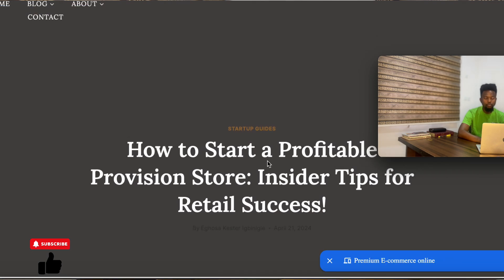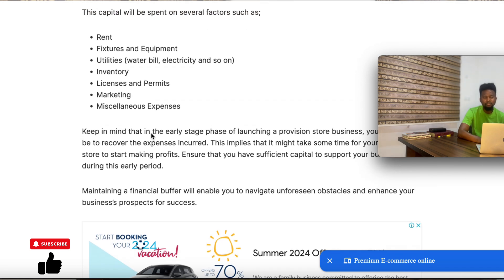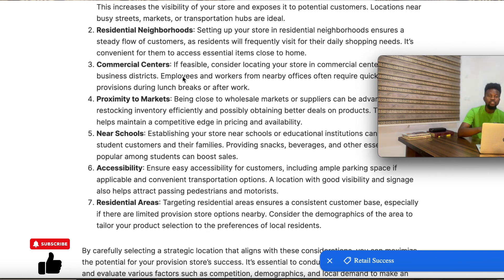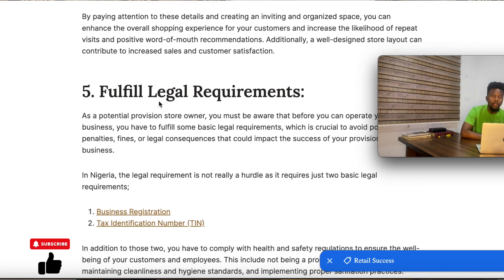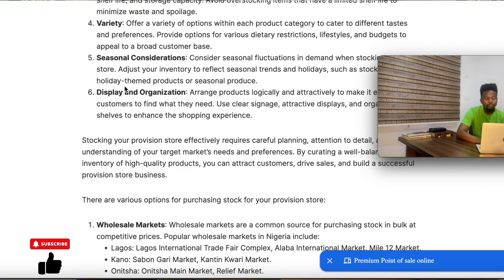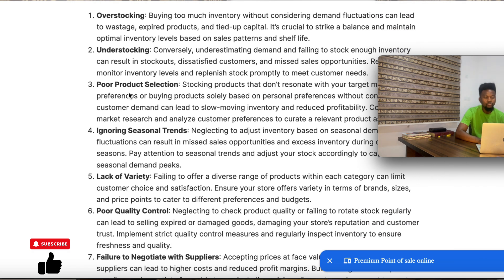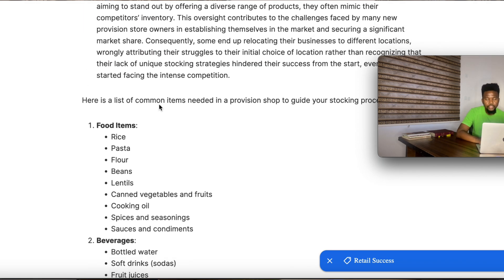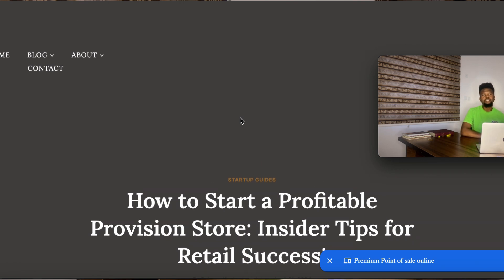How to Start Provision Store Business: Everything You need to know 🤯🤯🤯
In this video i talked about the steps needed to start a provision store business in Nigeria

Notice: I am not a financial advisor. You (and only you) are responsible for the financial decisions that you make.